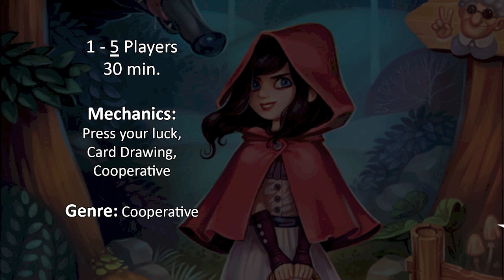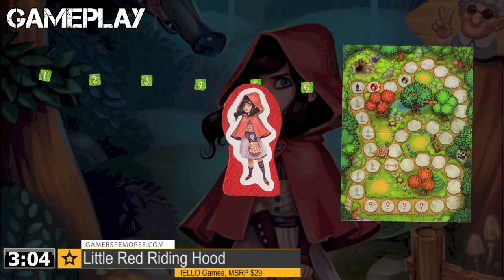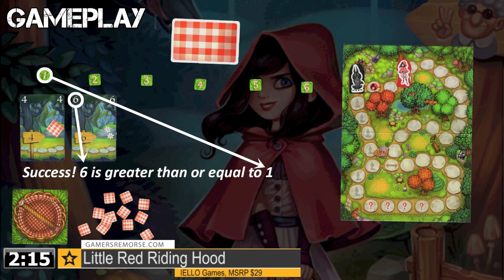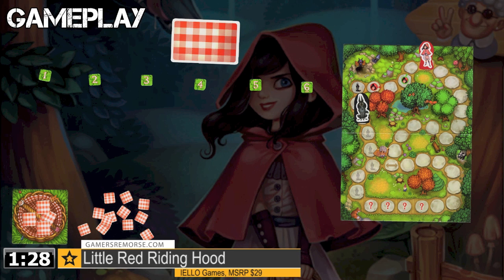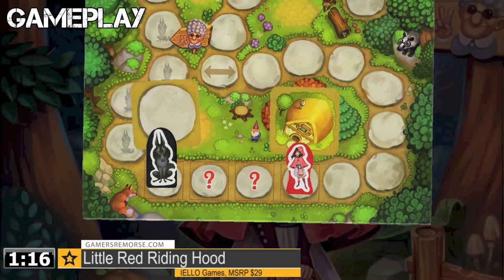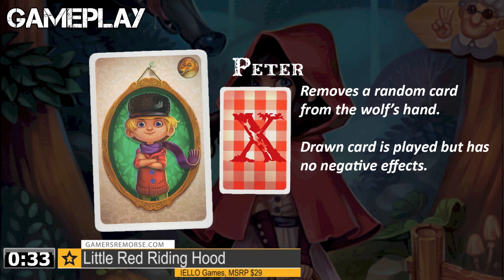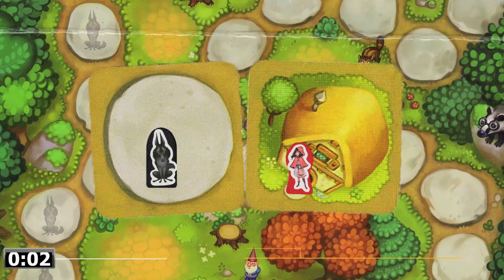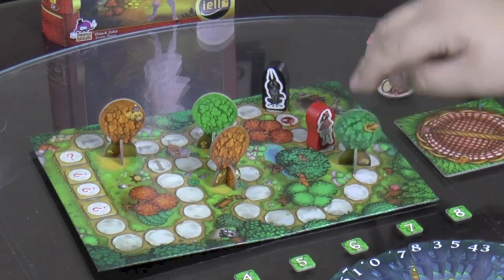Little Red Riding Hood Review - with Gamer's Remorse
The guys from Gamer's Remorse take a look at the fifth game in the Tales series from IELLO